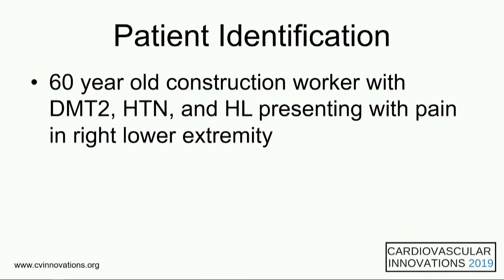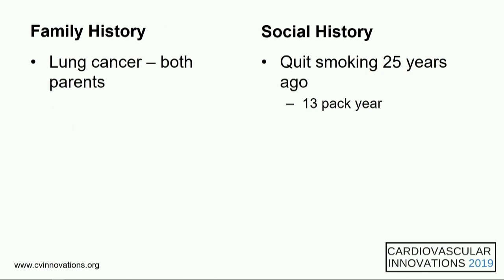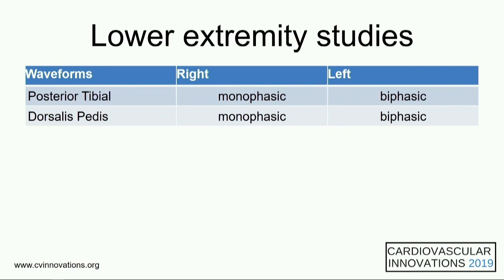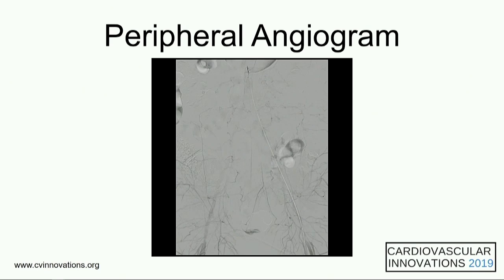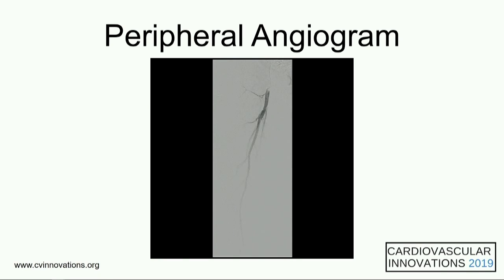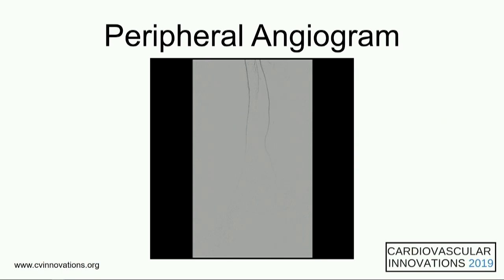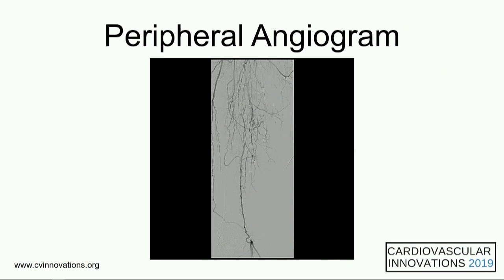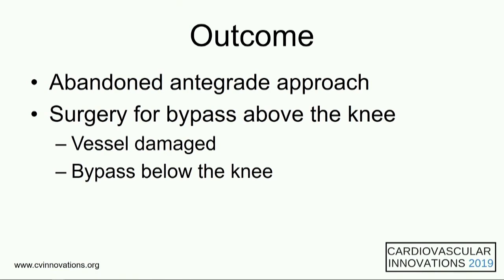CVI 2019_Friday 7/19_ Common Femoral, SFA, and Popliteal Disease_J. Antonio Gutierez, MD, MHS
Track: Peripheral
Presentation title: SFA/popliteal case I should I have sent to endovascular
Presenter: J. Antonio Gutierez, MD, MHS